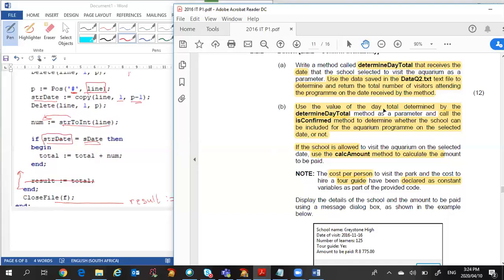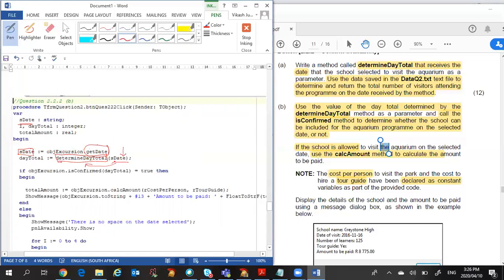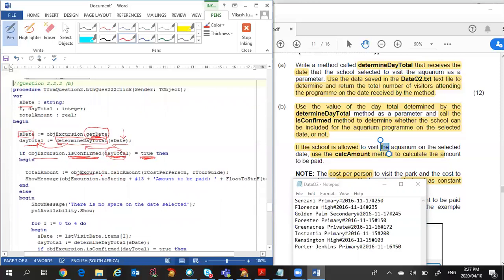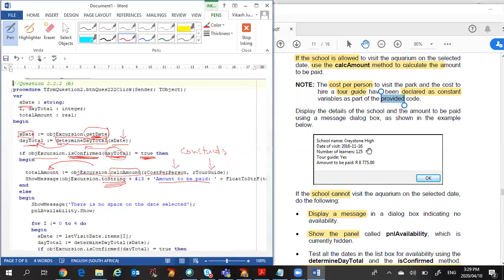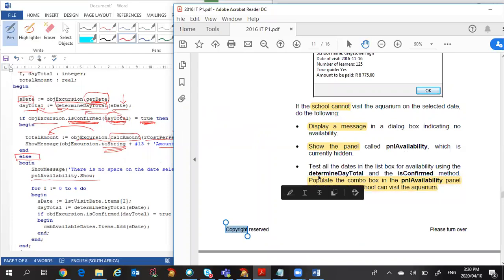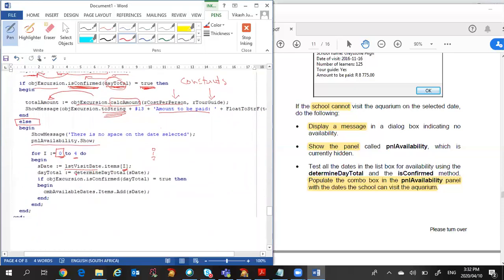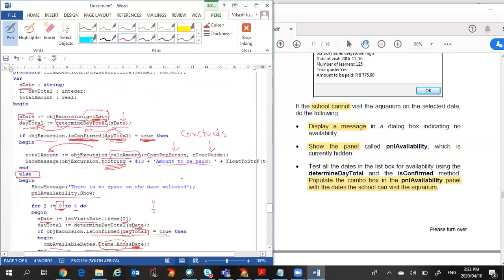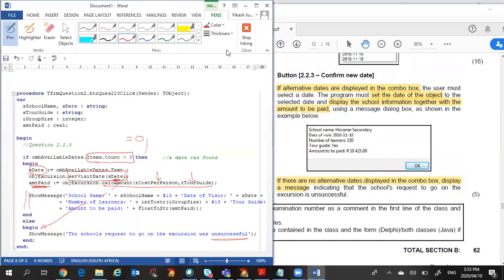Delphi Final Exam Solutions EXPLAINED! | 2016 Question 2 Part 3 | Gr 12 Final Exam Solutions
This video will complete the outline of the solution for Question 2 of the 2016 IT exam paper on Classes and Objects. The focus is on the calling of the functions and procedures that were defined in the class.

Timestamps:
0:00 - Question 2.2.2 b) Solution
8:57 - Question 2.2.3 Solution

📘Want FREE access to Grade 12 final exams on Delphi? Check out the playlist IT Grade 12 Delphi Final Exam Tutorials & Solutions, 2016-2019 Exams

📘Looking for more videos only on 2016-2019 Grade 12 Delphi final exam solutions? Check out the playlist IT Grade 12 Delphi 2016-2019 Final Exam Solutions Part 2